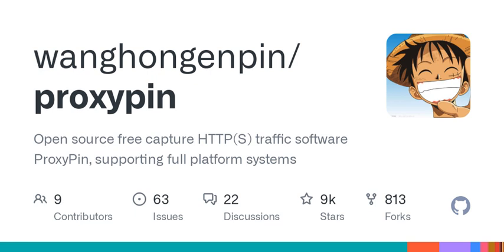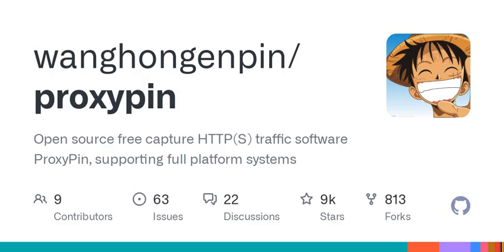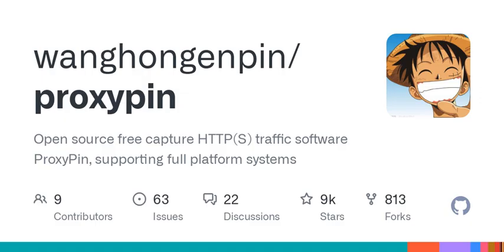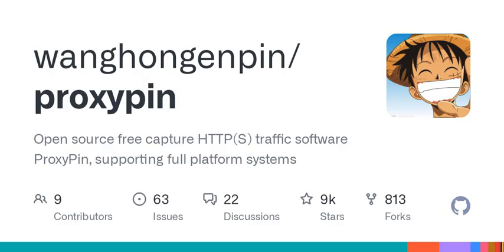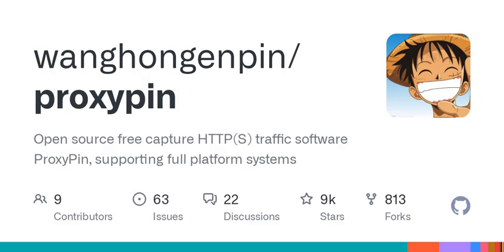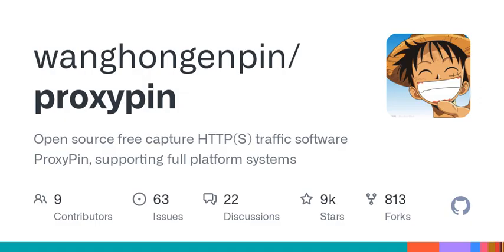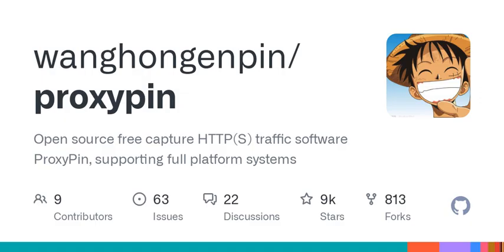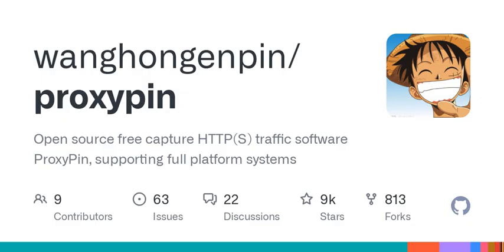GitHub - wanghongenpin/proxypin: Open source free capture HTTP(S) traffic software ProxyPin, sup...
Open source free capture HTTP(S) traffic  software ProxyPin, supporting full platform systems - wanghongenpin/proxypin